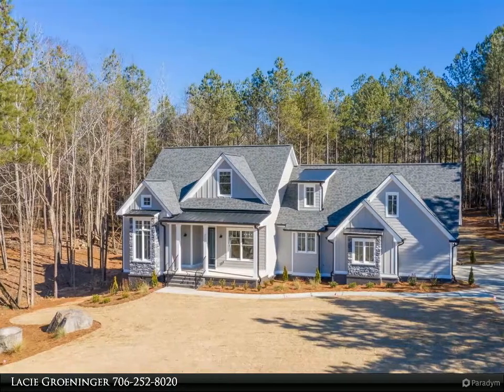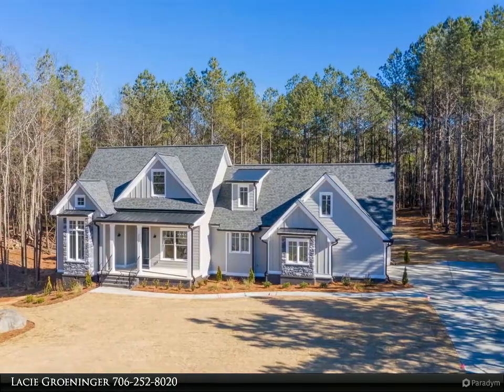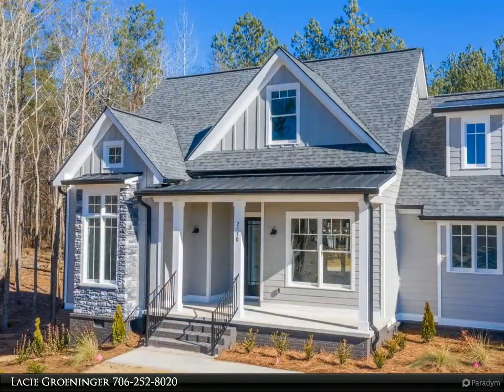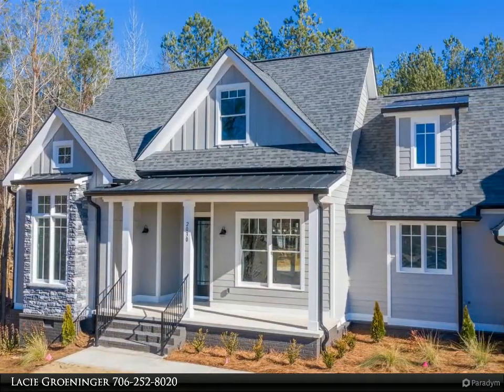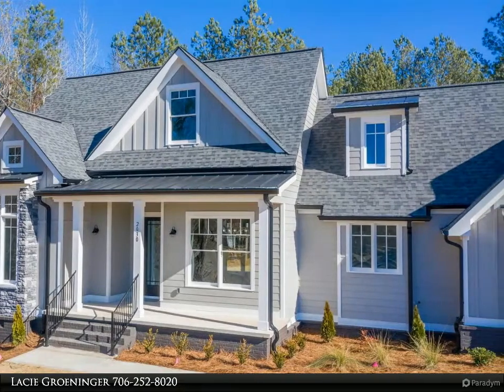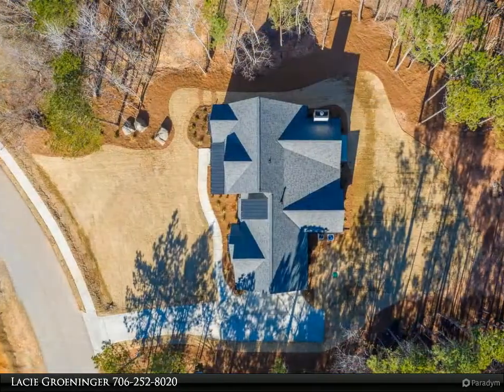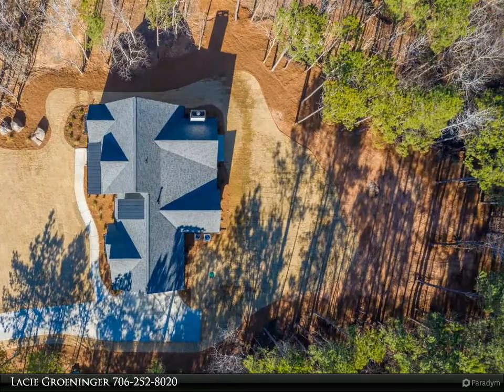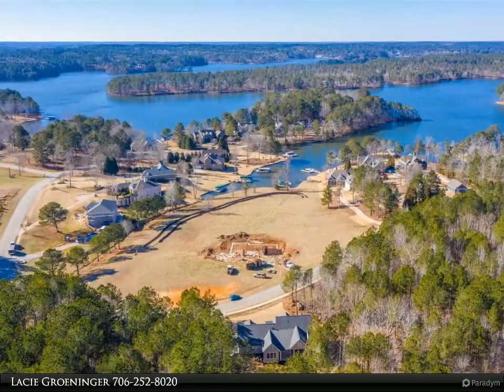2030 CLEARWATER DRIVE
2030 CLEARWATER DRIVE
White Plains, GA 30678

Stunning New Construction home in Emerald Shores of Lake Oconee. This 5 bed/ 3.5 bath boats numerous upgrades including solid oak hardwood flooring, 10 and 12ft ceilings, quartz countertops and Viking Appliances in kitchen, multiple fireplaces, custom shelving in closets and over an acre and a half sized private lot. Enjoy community lake access including boat ramp, community docks and a community boat/ trailer storage lot.

3 full bath, 1 half bath

Lacie Groeninger
Coldwell Banker Lake Oconee Realty